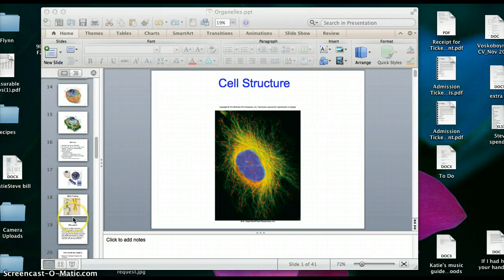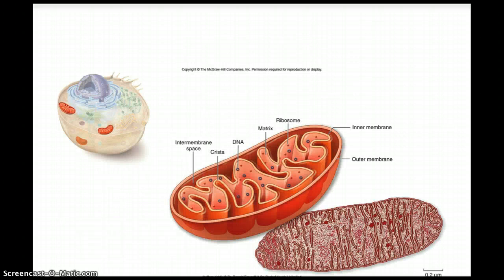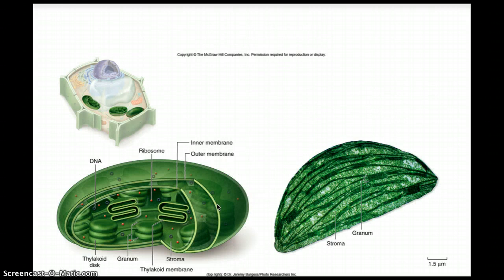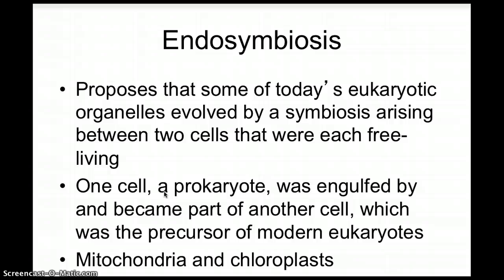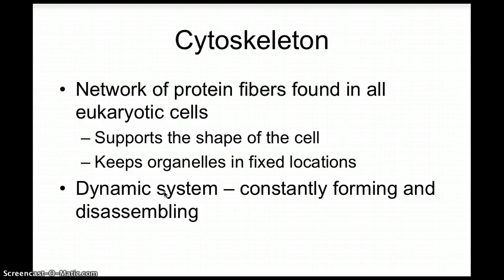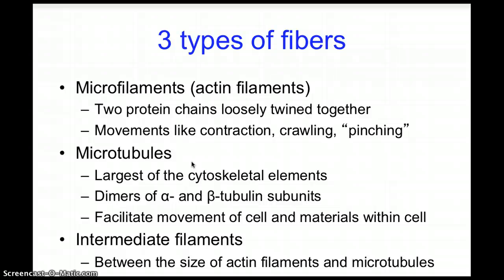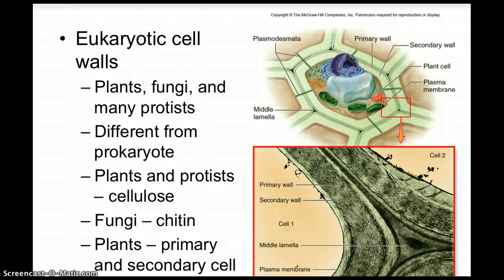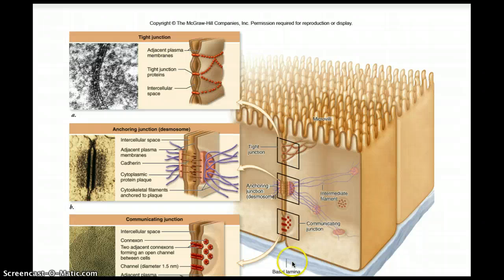Cell Structure pt. 3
Cell Structure pt. 1